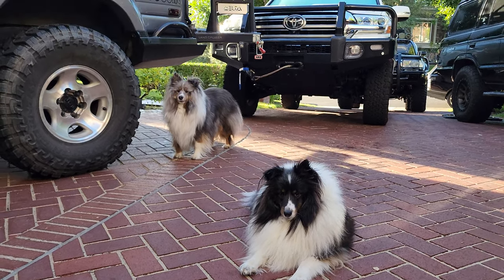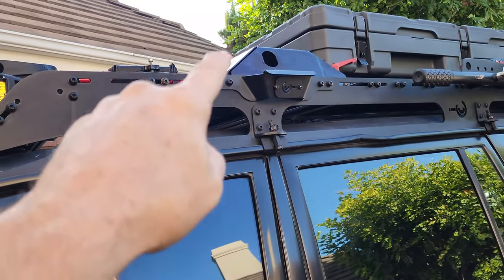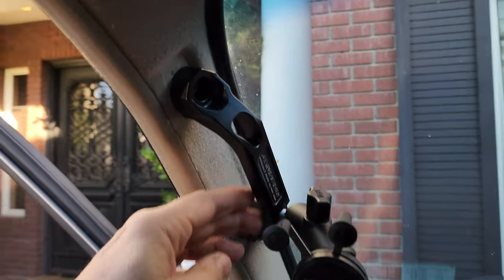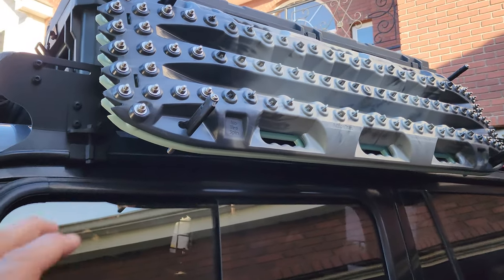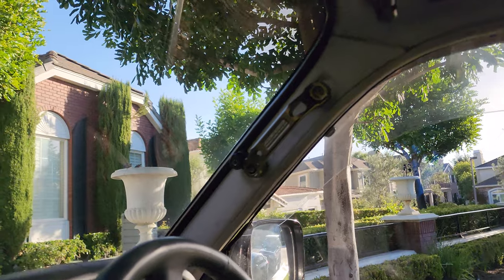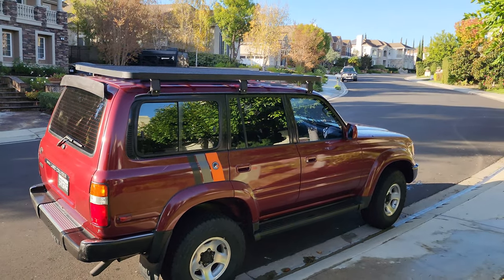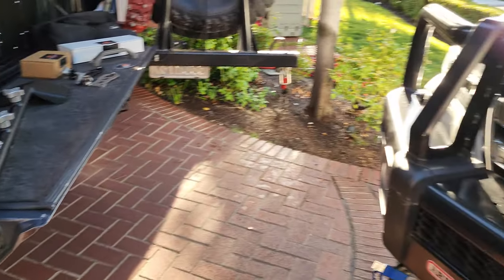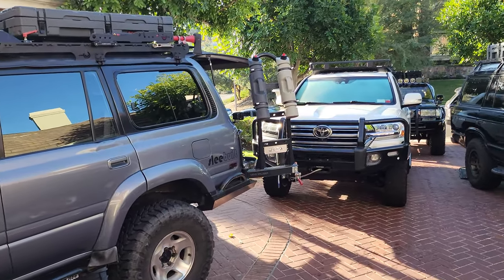Agency6: Shovels, Handles, Recovery Gear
Agency6 makes the best shovels and handles for your roof rack.
Also recovery gear, shackles, recovery ropes, molle panels and much more.

LC4x4

All other cool gear can be found with links and discounts here:
Tool roll bags, Rosen Visors, Fast Air up compressor systems and more: